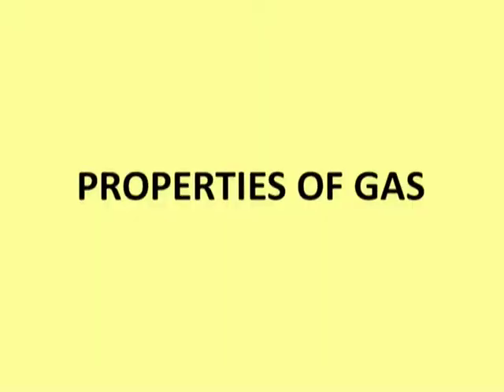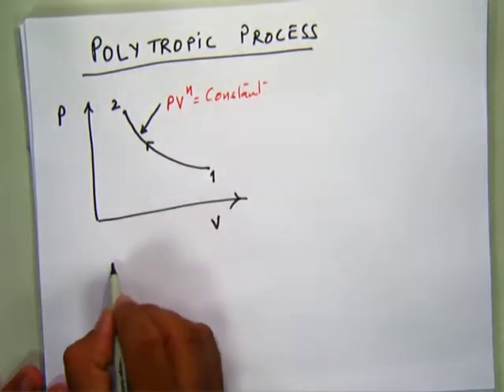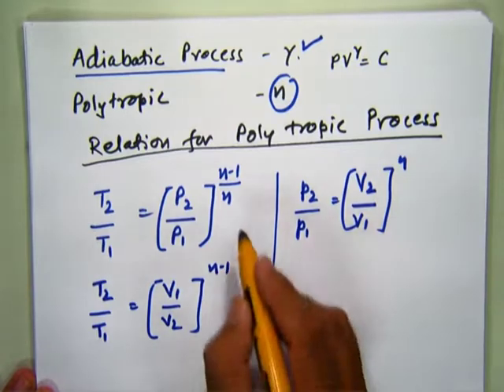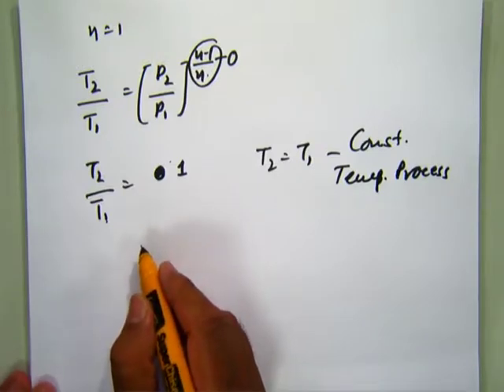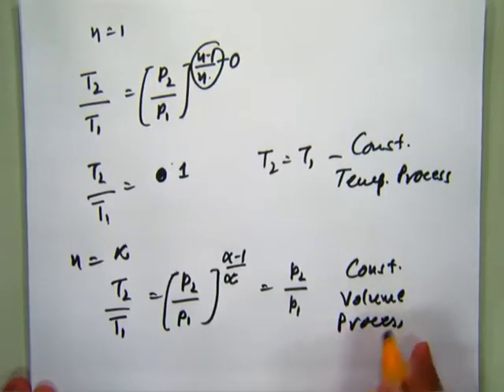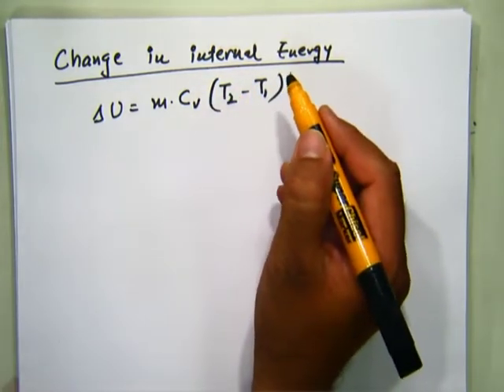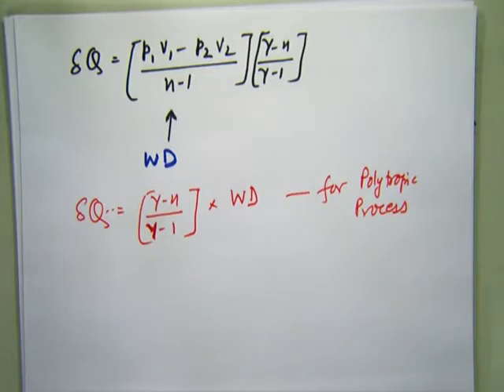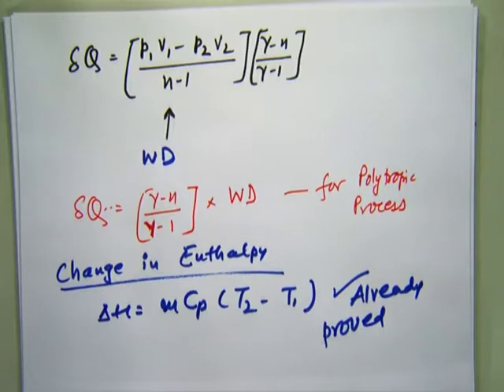EME-Lecture-39-Properties of Gas-Part 6